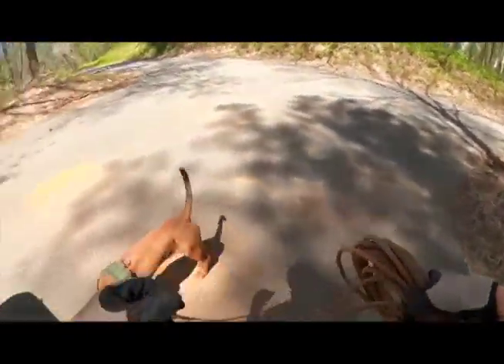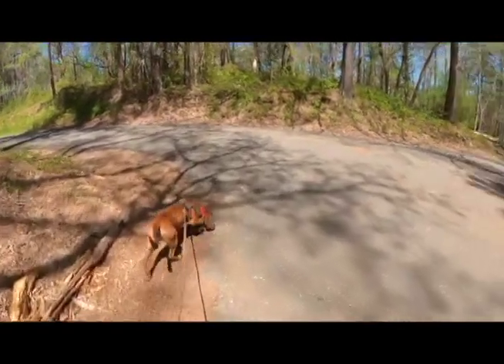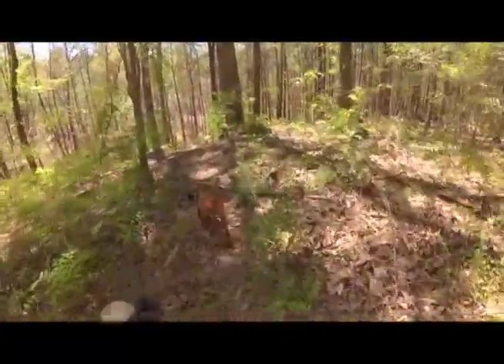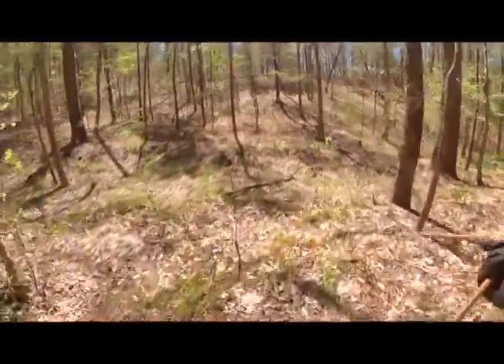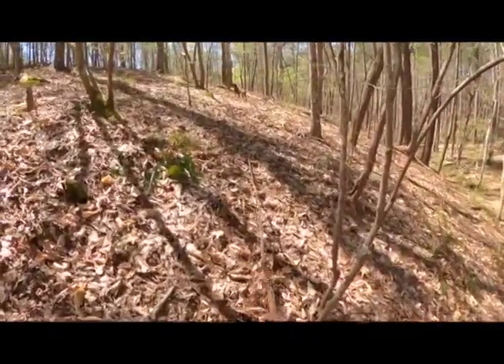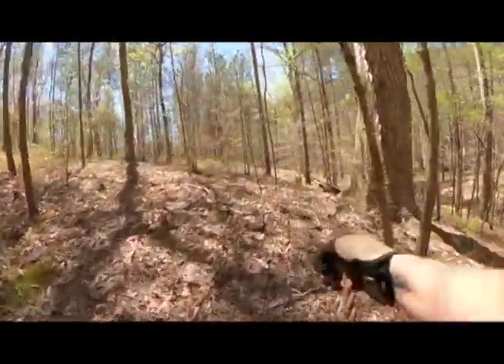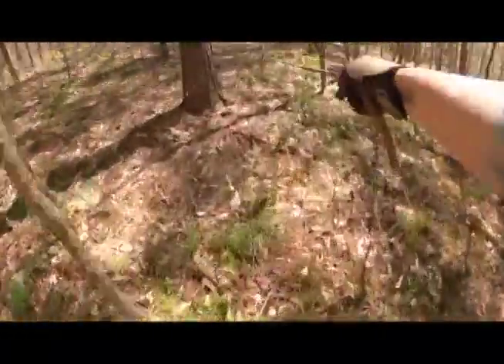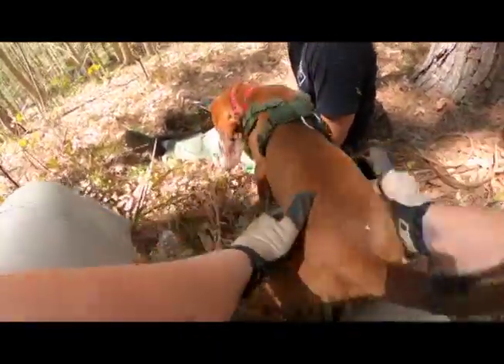Valiant 20 minute Old Trail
Building focus and ability through a conservative approach to trailing.